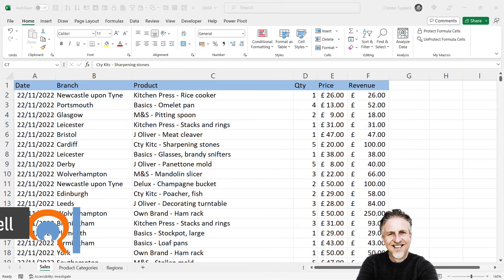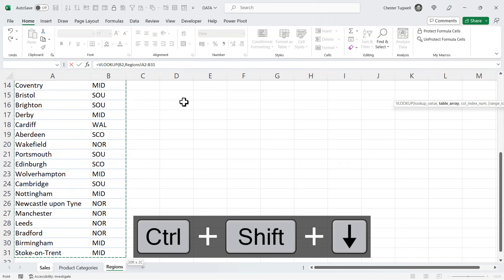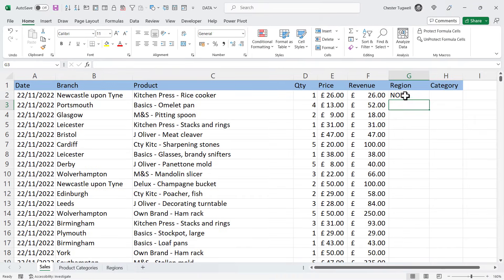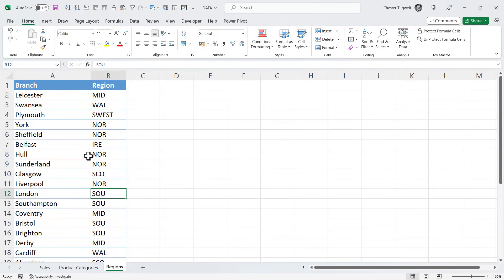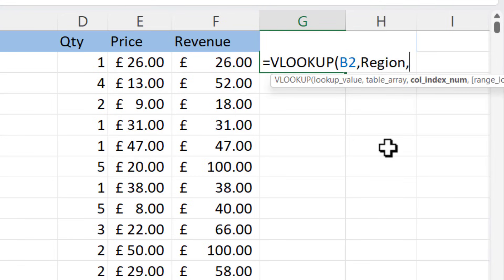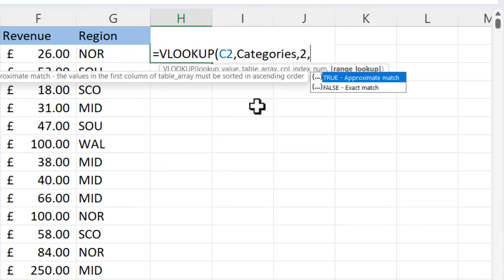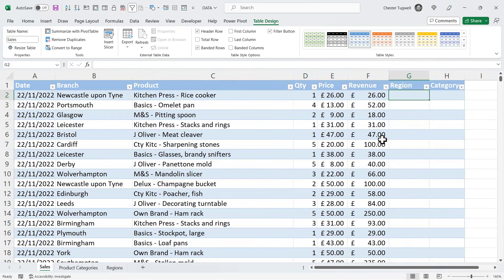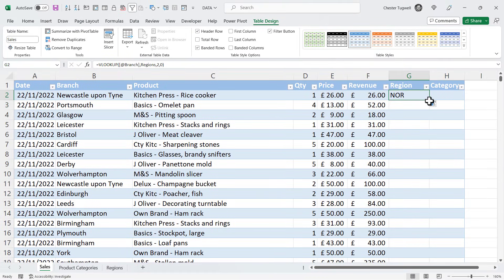VLOOKUP Between Two Worksheets | How to VLOOKUP From Another Sheet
In this video tutorial I demonstrate how to VLOOKUP between two worksheets.  I explain three ways this can be achieved.

Table of Contents:

00:00 - VLOOKUP between two worksheets
03:20 - VLOOKUP between two worksheets using named ranges
06:02 - VLOOKUP between two worksheets using Excel tables (dynamic range)